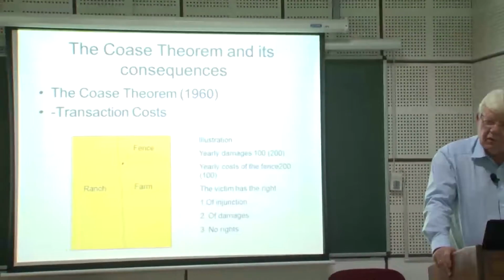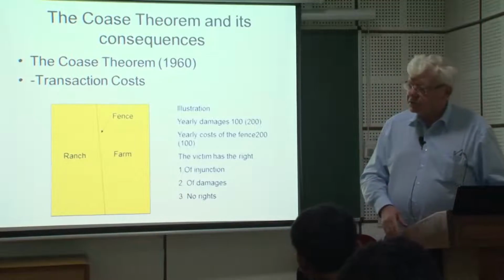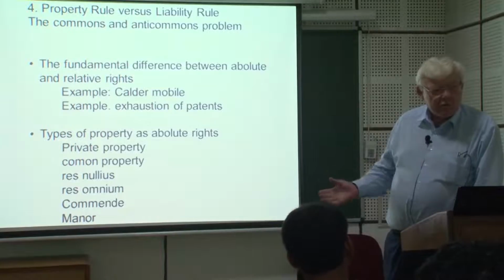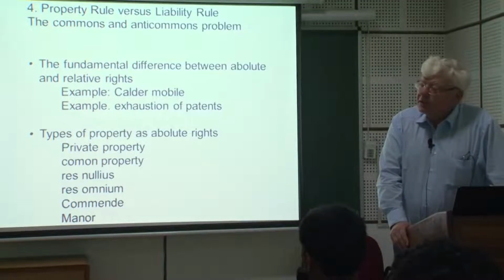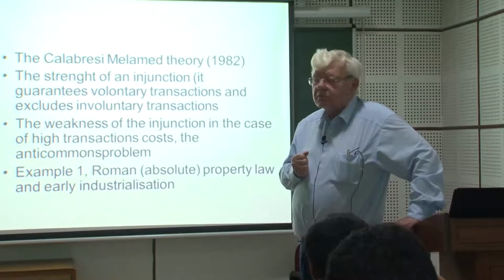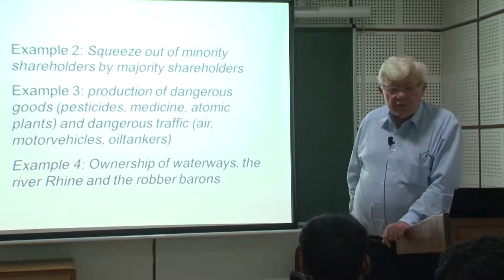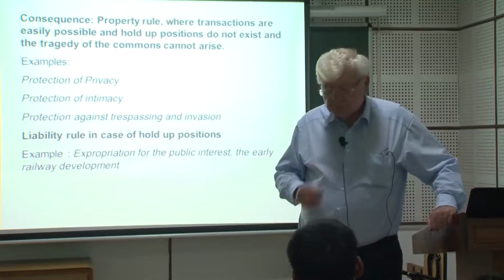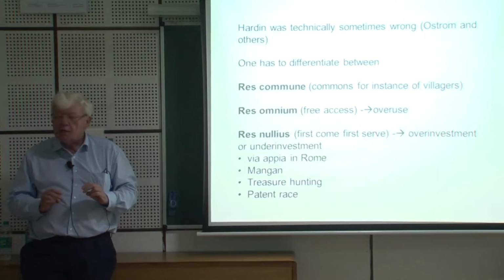Law and Economics for Solving Social, Economic and Technical Challenges (Lecture-11)